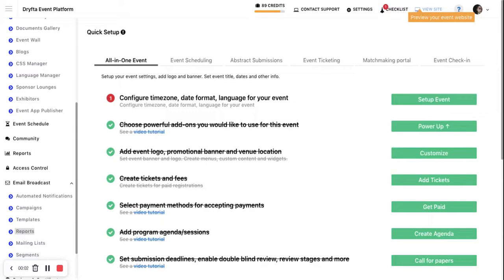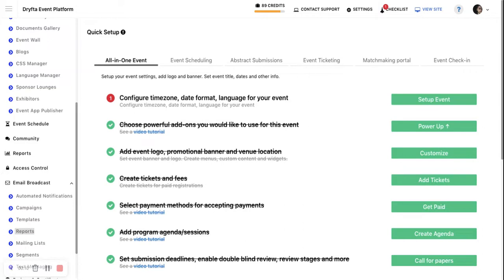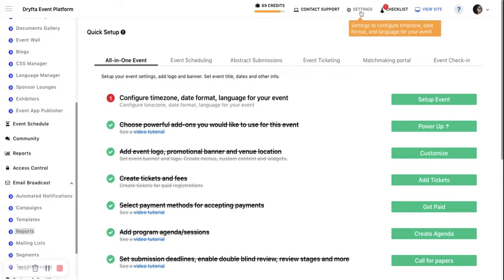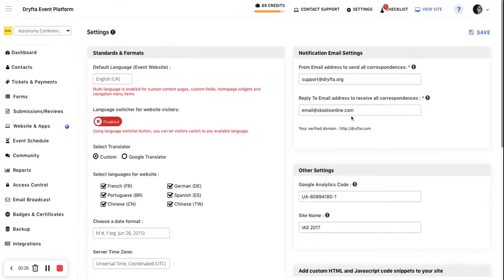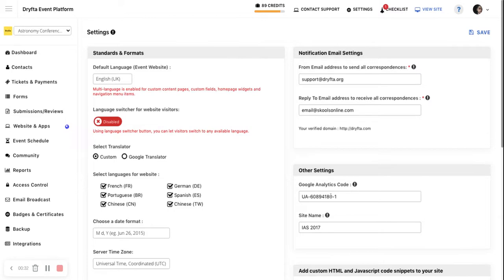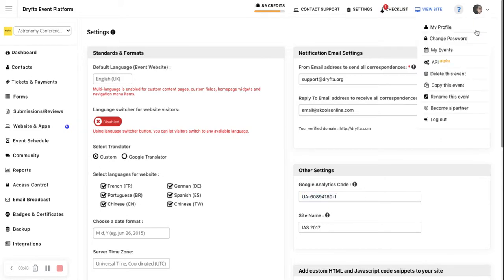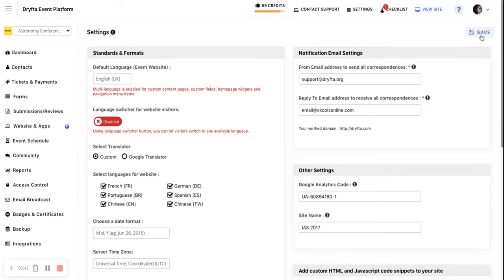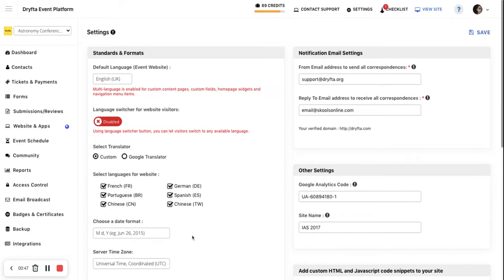How to integrate Google Analytics with my Dryfta powered event website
Please note that Dryfta is continuously updated, so the dashboard you see in your account may not exactly match the one depicted in this video.